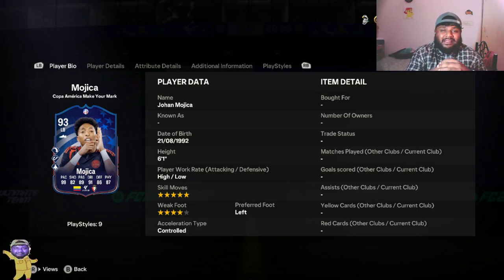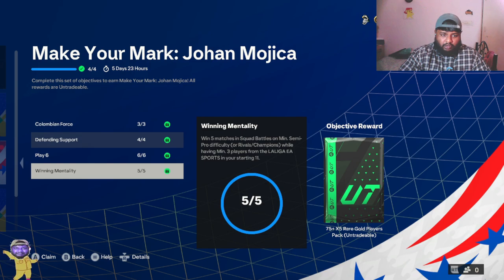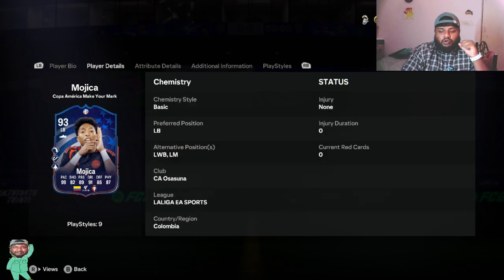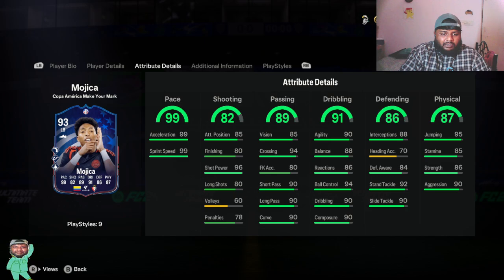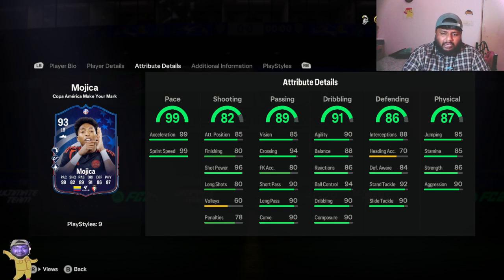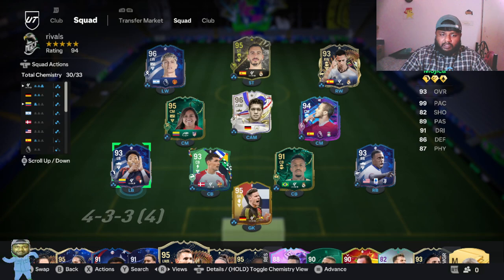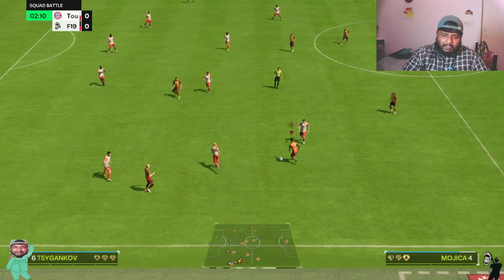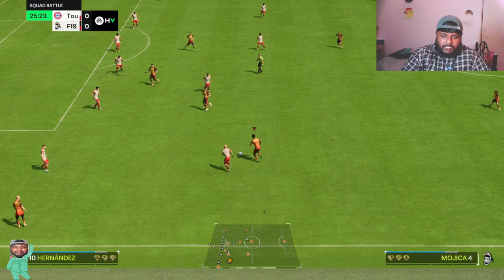COPA AMERICA JOHAN MOJICA MAKE YOUR MARK (MYM) PLAYER REVIEW in EA FC 24!